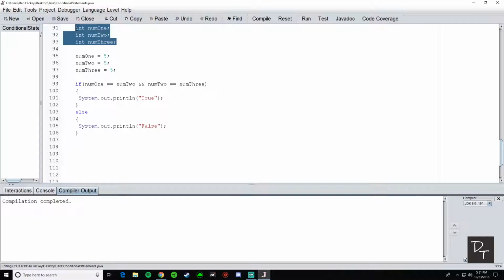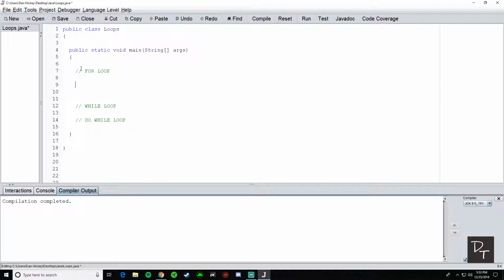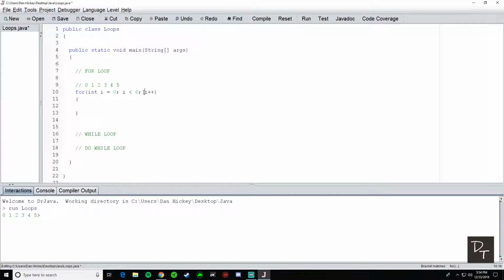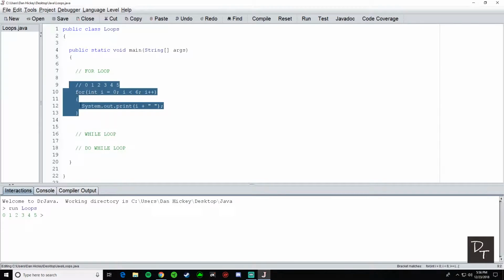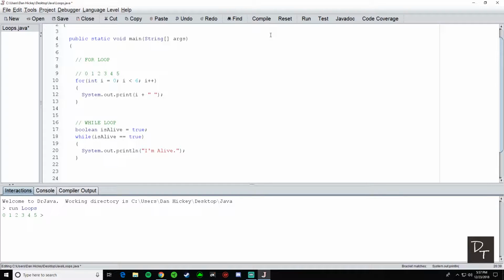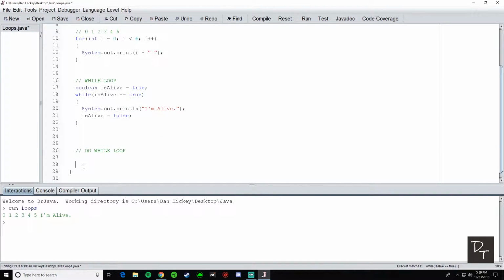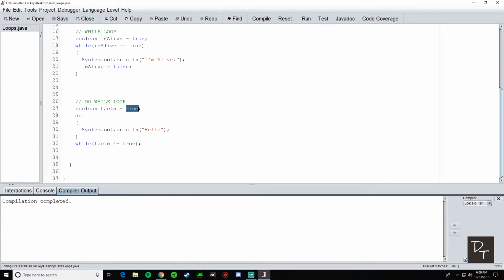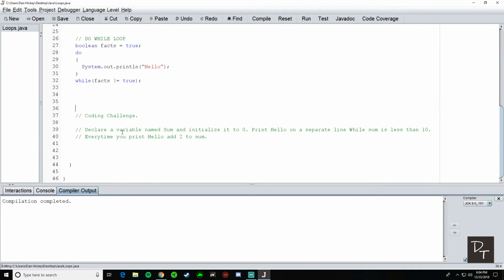Java MP #5: Loops!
-= About me =-

My name is Dan Hickey, I'm a senior in high school and I learning and teaching computer science. I currently run a not-for-profit organization "Discover Technology" in which I appeal to kids looking to learn computer science. I know a variety of programming languages, as well as hypertext markup languages and I, want to expand my horizons by helping others.

-= Social Media =-